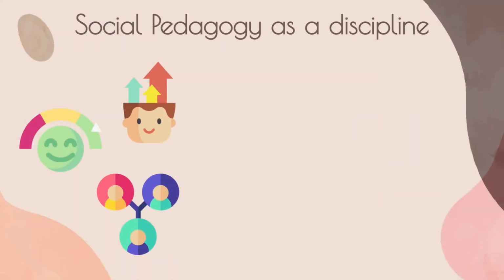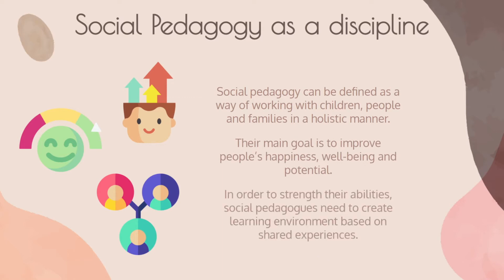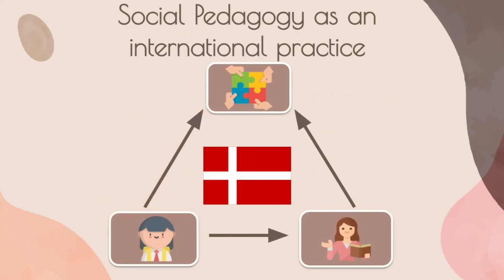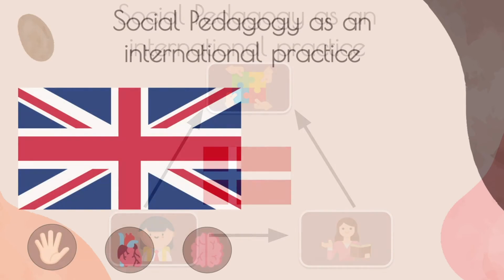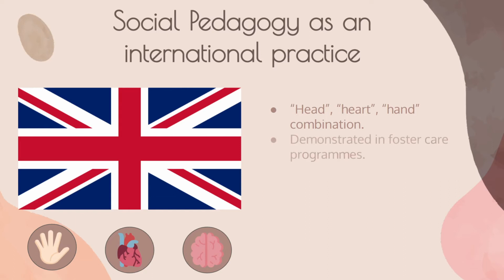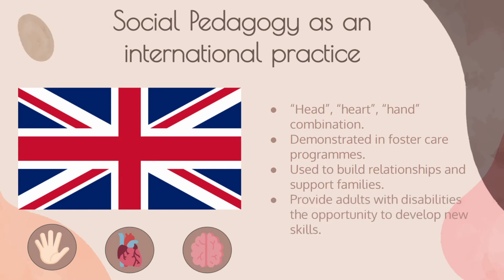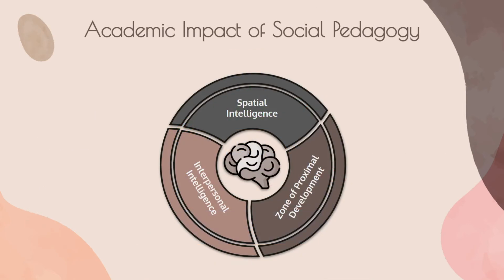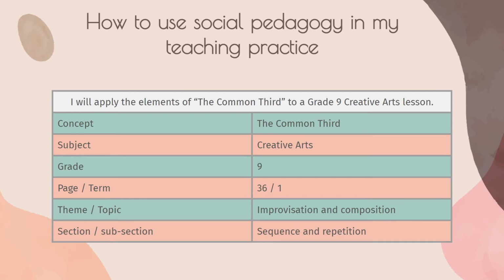Lauren_Hagger_PSOP171_POE